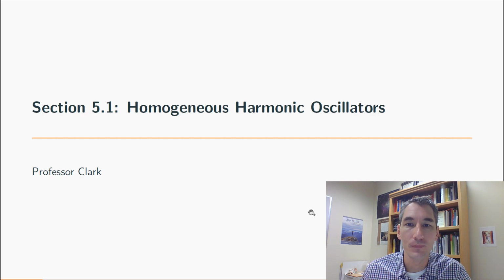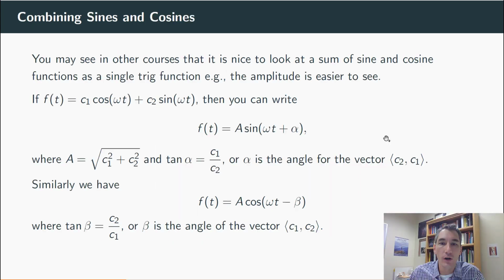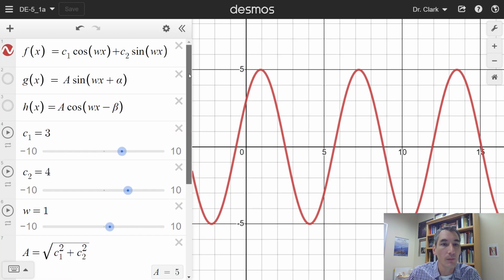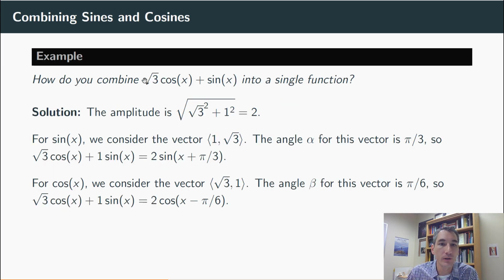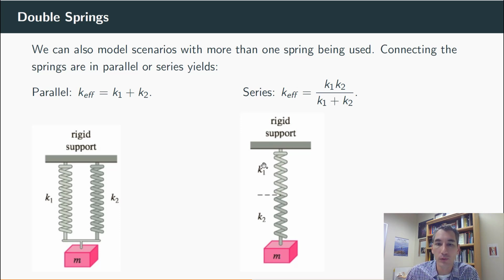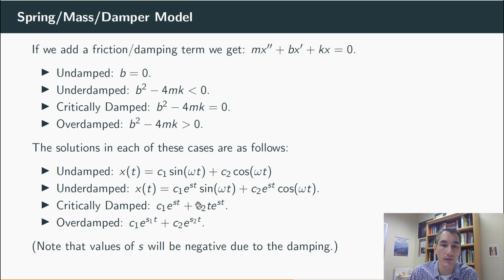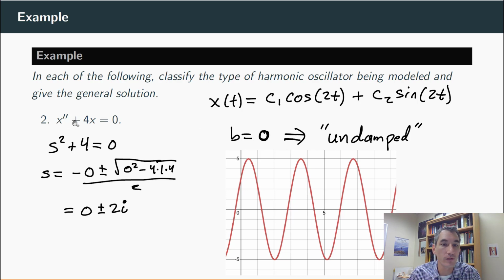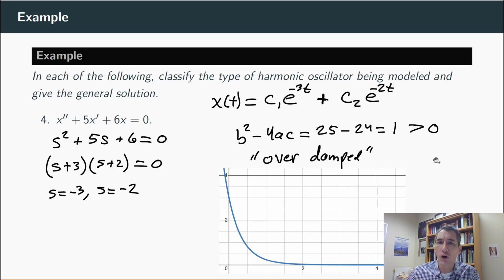5.1: Homogeneous Harmonic Oscillators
How do you classify various types of homogeneous harmonic oscillators coming from 2nd order linear differential equations.